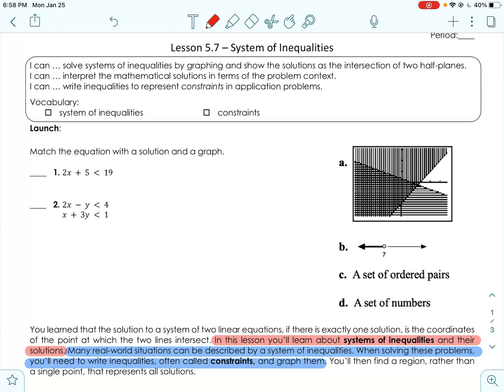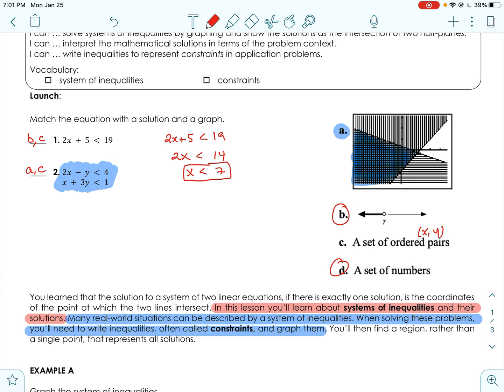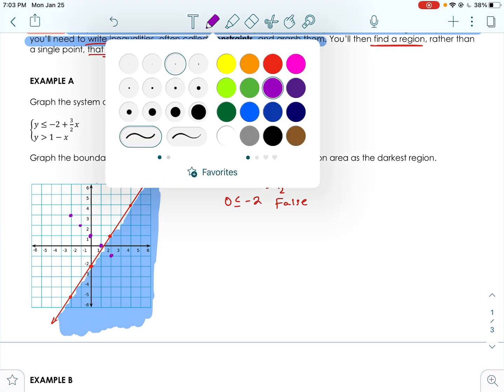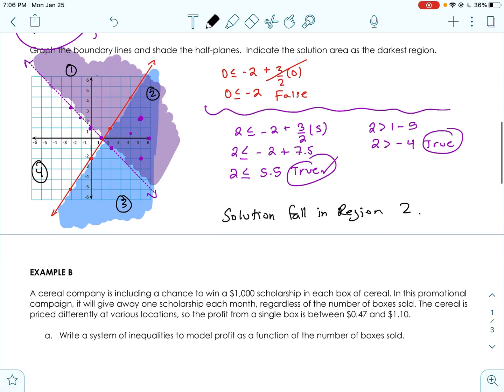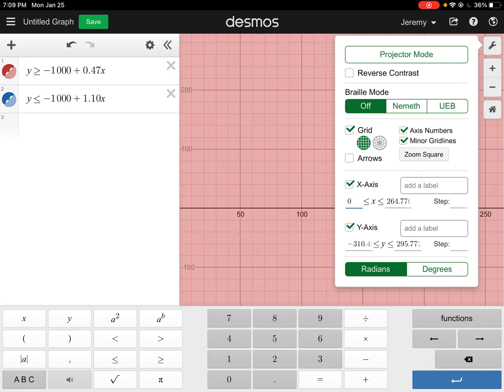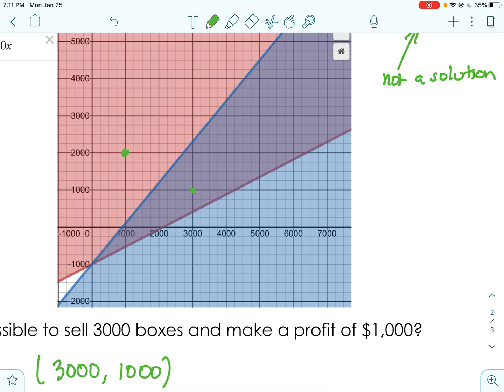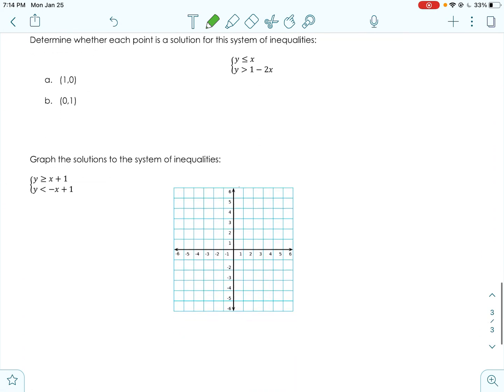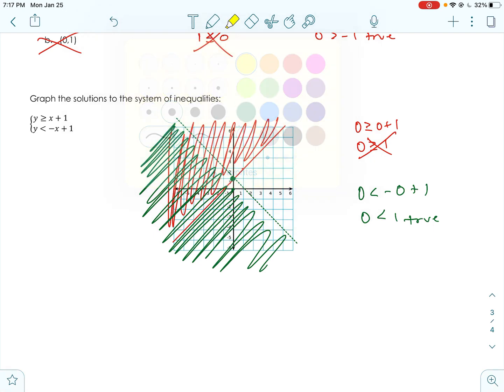Lesson 5.7 - Systems of Inequalities